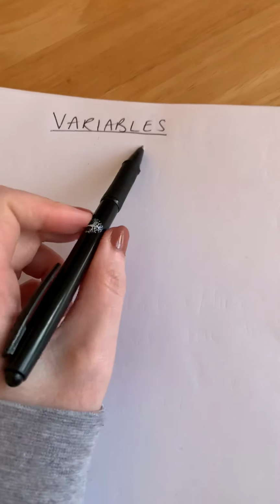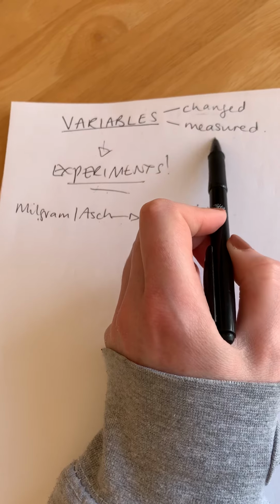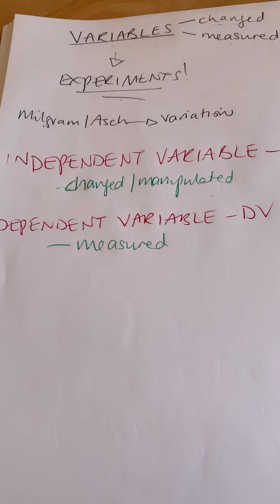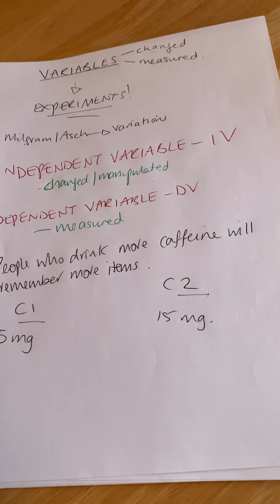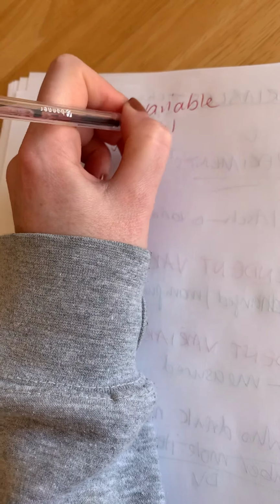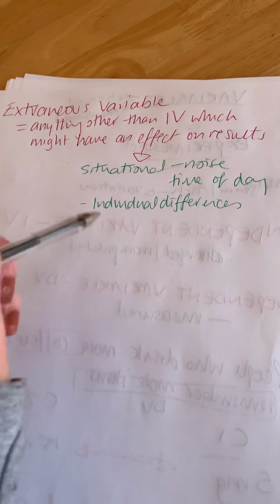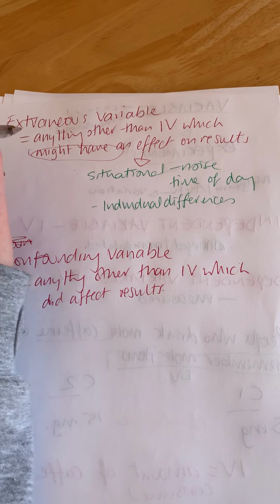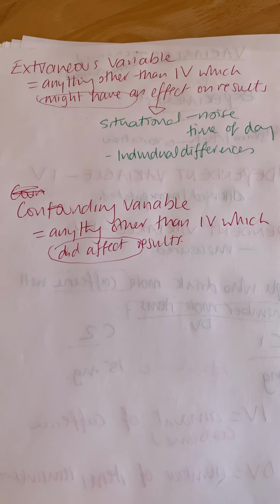Lesson 2- Variables